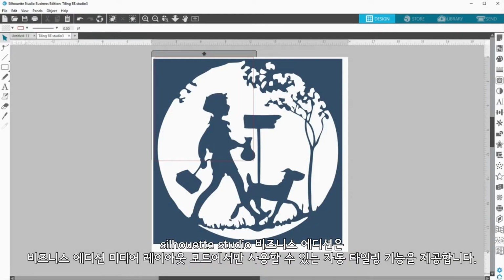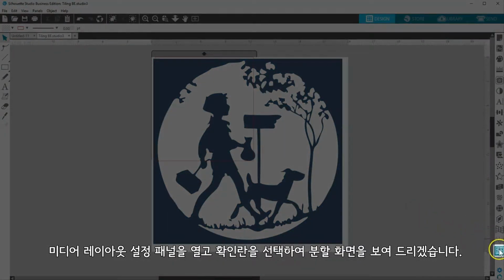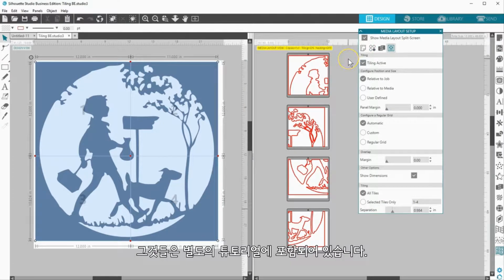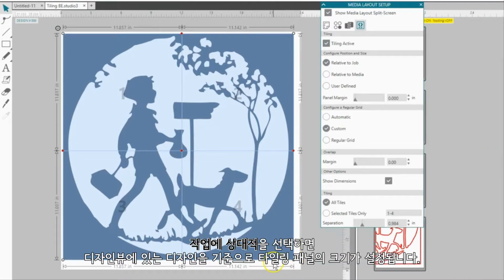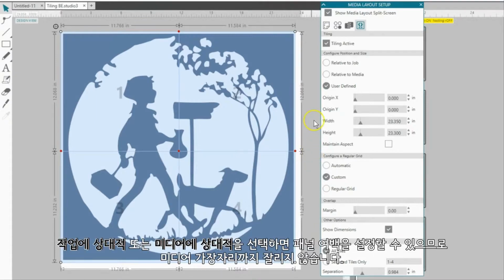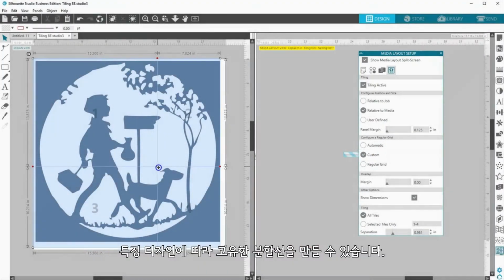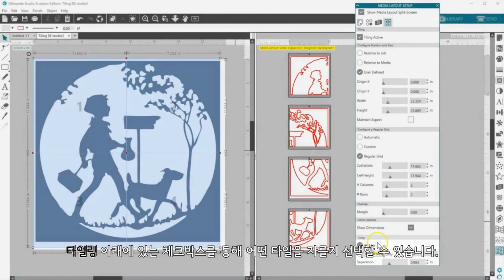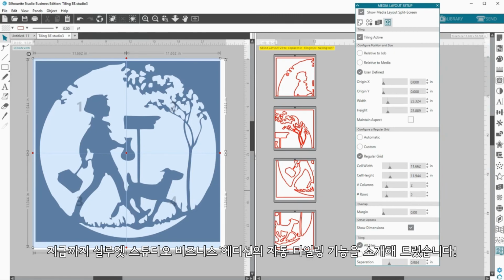실루엣 스튜디오 비즈니스 에디션에서만 사용할 수 있는 타일링 기능! 실루엣 코리아와 함께 배워보아요😄 [실루엣 코리아]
실루엣 스튜디오 비즈니스 에디션에서만 사용할수 있는 타일링 기능!
실루엣 코리아와 함께 배워보아요😄

최신 실루엣 정보를 누구보다 발빠르게 만나는 방법!

실루엣 코리아 대리점 유튜브 구독하고 실루엣 2배로 즐기자!
실루엣 코리아 대리점에서 운영하는 유튜브 채널이 있다는 사실! 알고 계셨나요?
실루엣 코리아 대리점 유튜브에서만 올라오는 영상도 놓치지 말자구요! ^__^